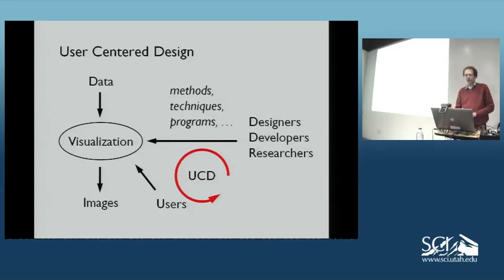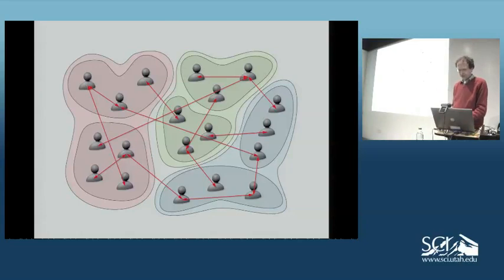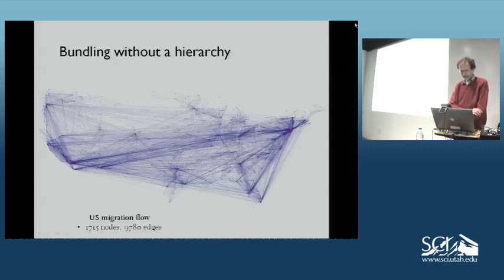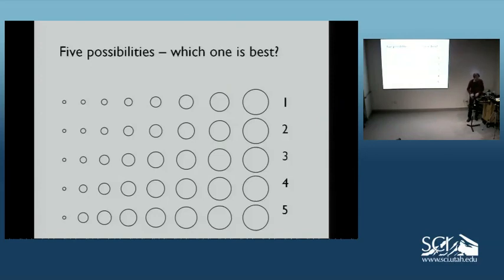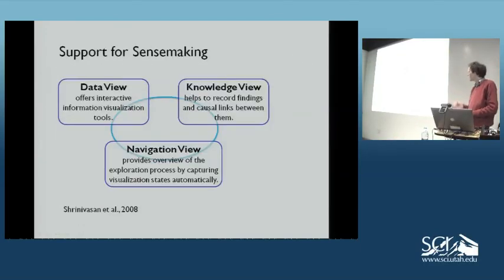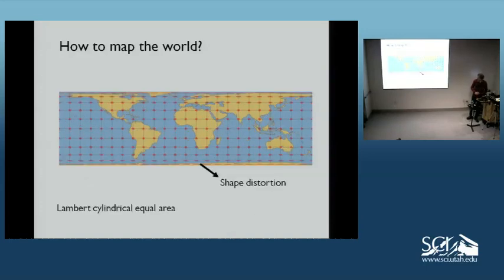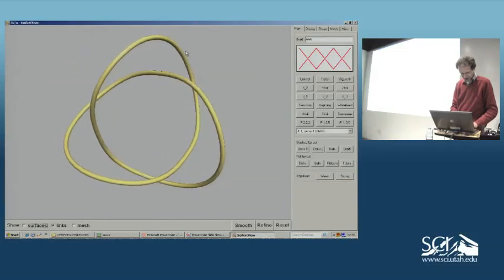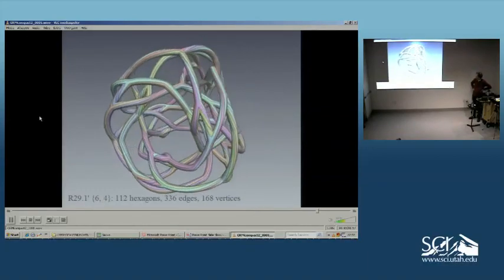InfoVis from Eindhoven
An overview will be given of work of the visualization group of Eindhoven University of Technology, The Netherlands. One focus of the group is to develop new visual representations that convey large amounts of data or complex phenomena effectively in short time, using techniques from computer graphics. A variety of examples are shown, using animations and demos.

The group has worked on a variety topics, and some examples from flow visualization, mathematical visualization, and cartography are given. The main focus is information visualization, with the analysis of software systems as the main application. We have worked on the visualization of trees, graphs, and combinations of these. This has led to techniques such as cushion treemaps, botanic visualization, the use of incidence matrices and hierarchical edge bundles. Besides the development of new visual representations, we increasingly perform user experiments to evaluate the perception of visual representations. Examples from graph drawing and multivariate data visualization are given.